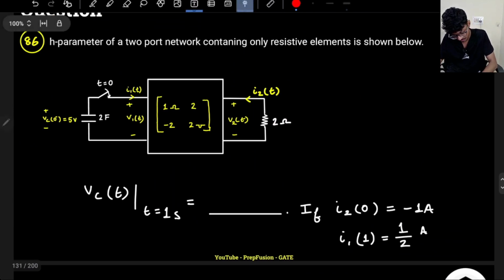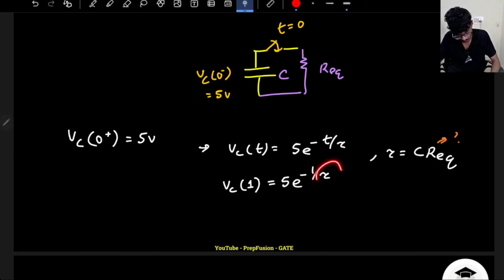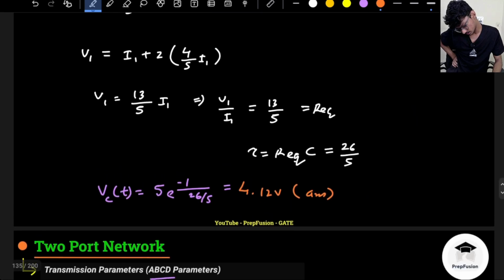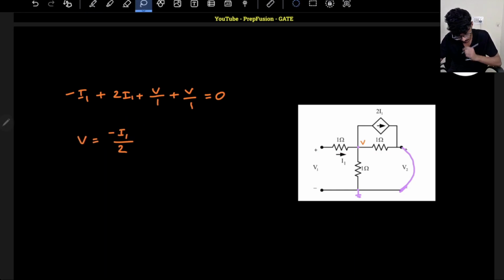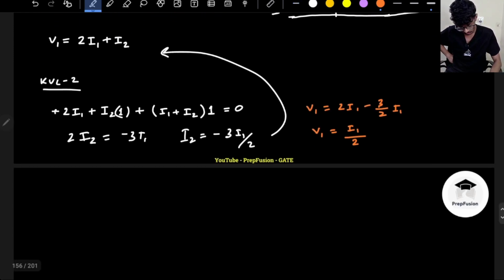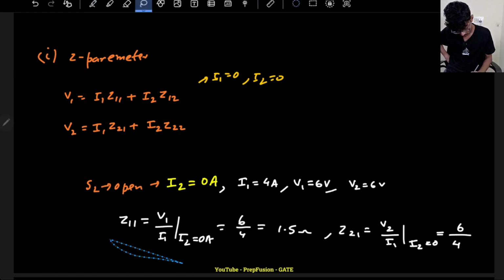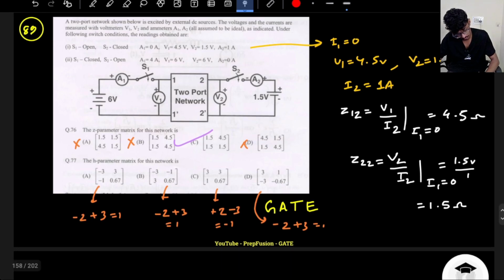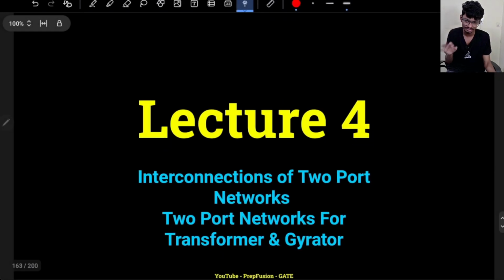Assignment-22 Solutions Of TWO Port Networks || PrepFusion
Timestamps :

00:00 - Question 86

14:10 - Question 88

21:55 - Question-89